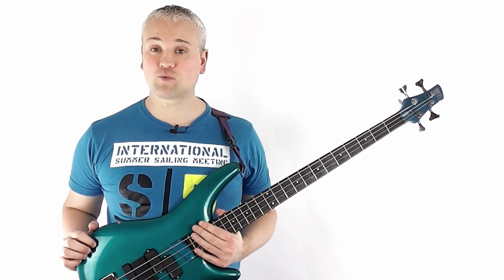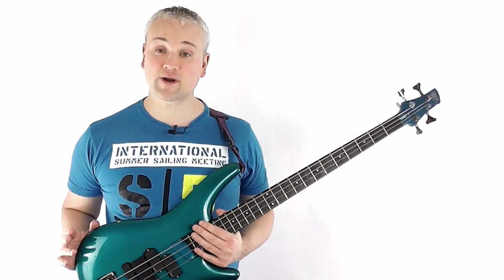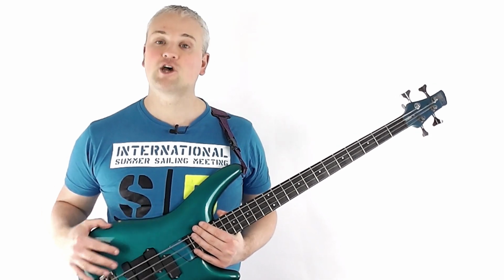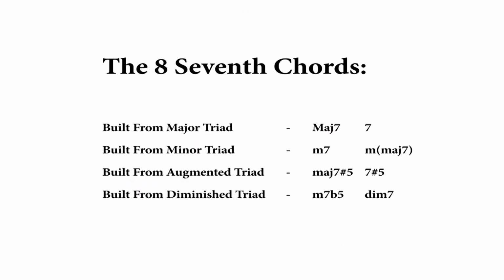Seventh Chords For Bass Guitar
This video continues the look at chords for bass guitar by delving into seventh chords. We'll be looking at the eight seventh chords: major 7, dominant 7, minor 7, minor (maj7), Dominant 7#5, Major 7#5, Minor 7 b5 and the Diminished 7 chord.
I'll be showing you two fingerings for each chord with a root on the E and A strings. Then once we've worked through each chord in turn we can try applying them in a few simple chord progressions.